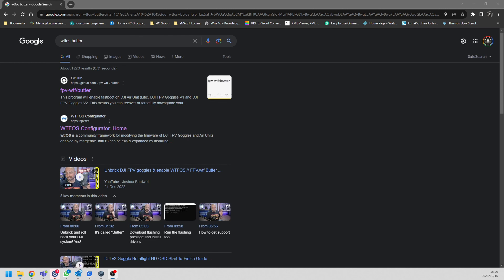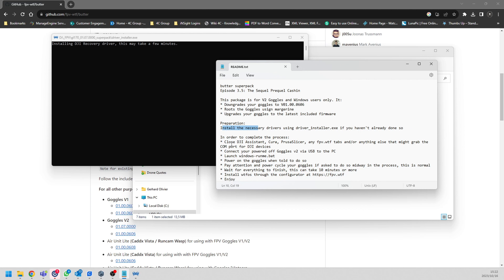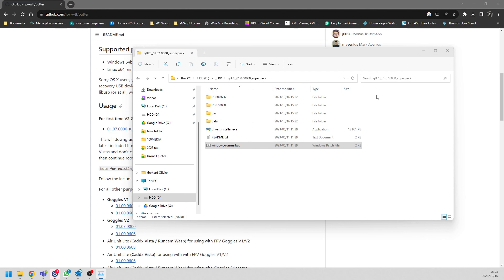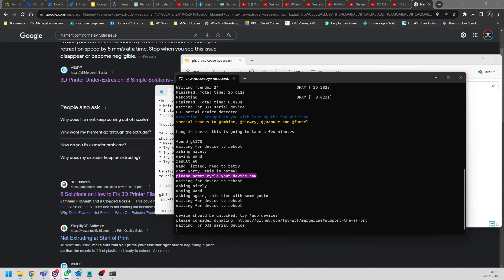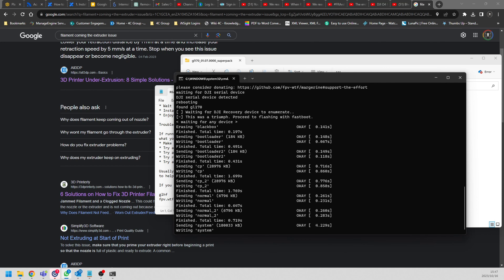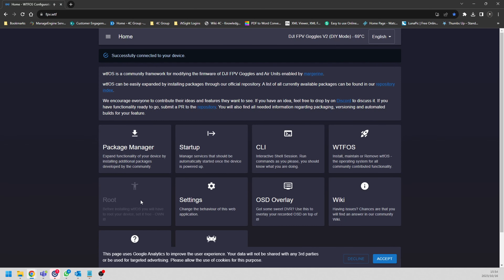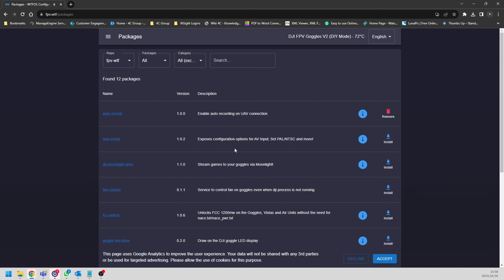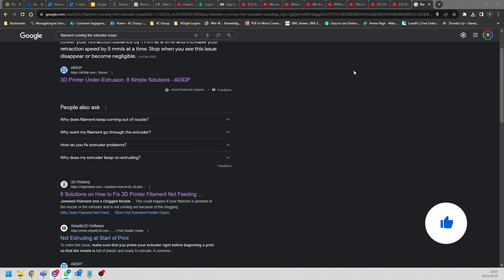WTFOS Butter: How to Root and Install!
I wanted to make this video ages ago. How to root the goggles v2. How to install WTFOS. It is easy to downgrade firmware, root and upgrade. Super easy.
Betaflight 4.4 MSP VTX. Get custom OSD and full betaflight OSD. So if you have a custom fpv drone with a vista or air unit you can now enable mods to make it better. The runcam wasp or caddx vista can be rooted to enable fcc mode, betaflight osd with custom fonts. Enable custom fonts

Below are some drone accessories you might like:
Freewell Mavic 3 Pro 8 Pack ND Filter kit
DJI Mavic 3 Pro flymore kit
DJI Mavic 3 Classic
Hardshell carry case for Mavic 3
DJI Air 3
Freewell Air 3 8 Pack ND Filter kit
DJI Goggles 2
DJI Integra
DJI Avata
DJI Avata flymore kit
DJI Avata super kit
MUST HAVE DJI FPV controller 2
Hardshell case for DJI Avata
DJI Mini 3 Pro flymore
Freewell Mini 3 6 Pack ND filter kit

╠╗║╚╝║║╠╗║╚╣║║║║║═╣ I Really Appreciate Your Support!